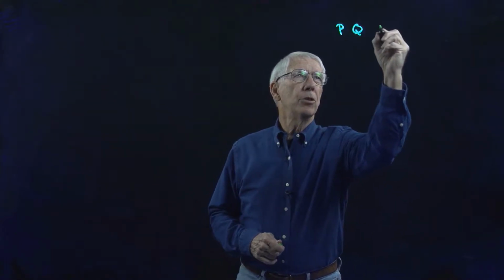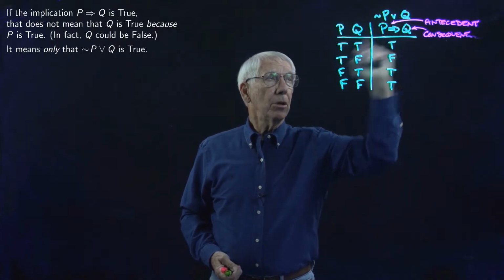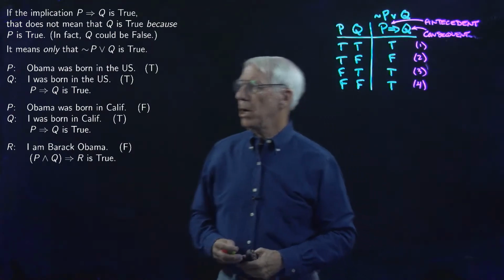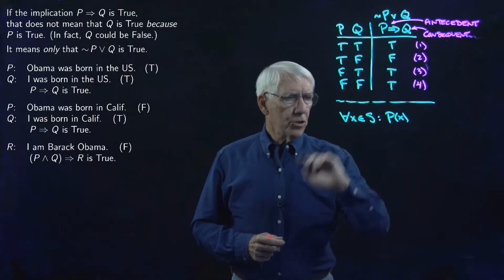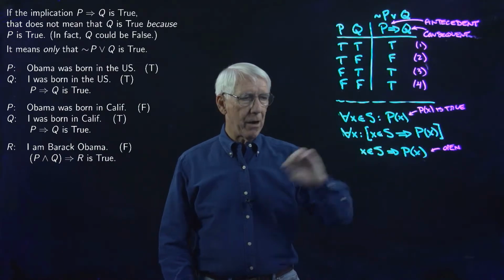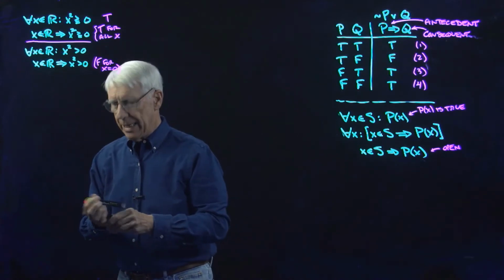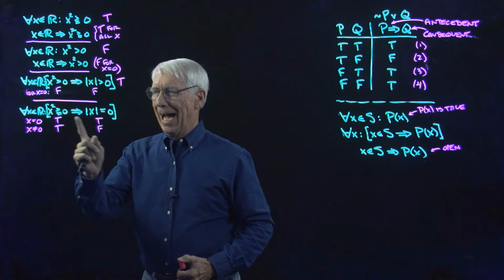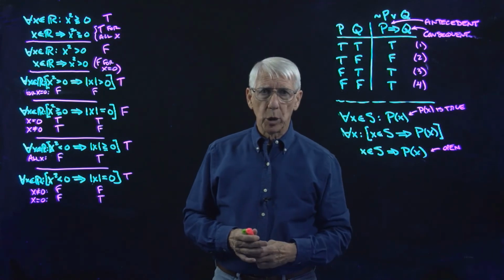Lecture 6(A): Logic 2 (Implication issues)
Prof. Mark Walker, University of Arizona
Implication: a compound statement. Antecedent & consequent. Examples. Open and closed implications.